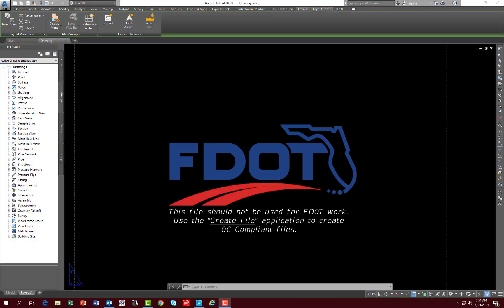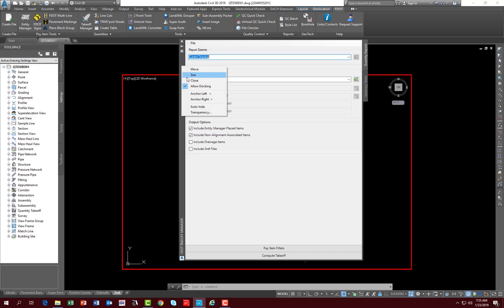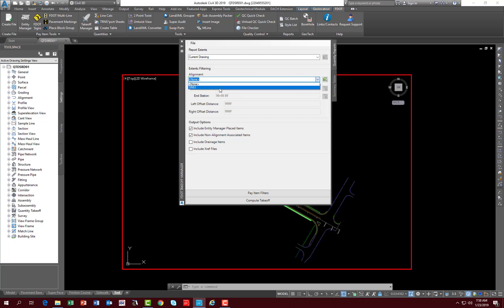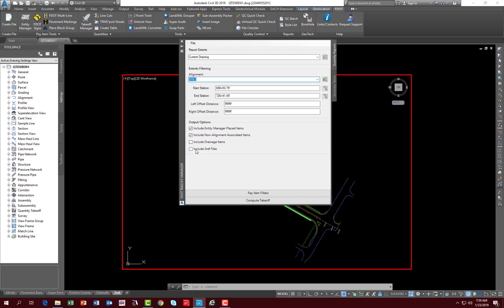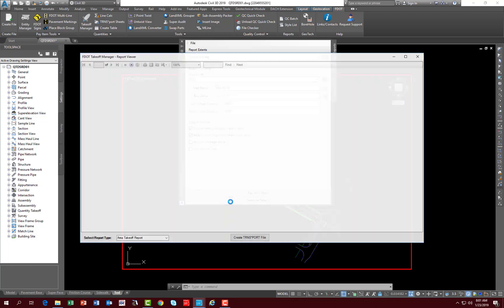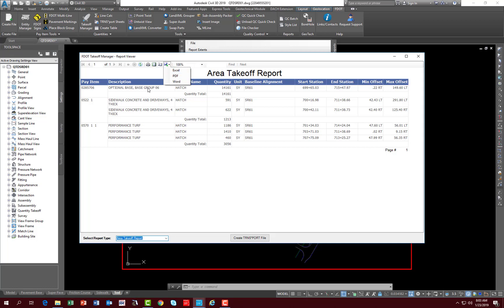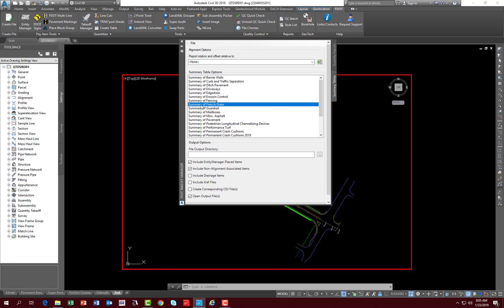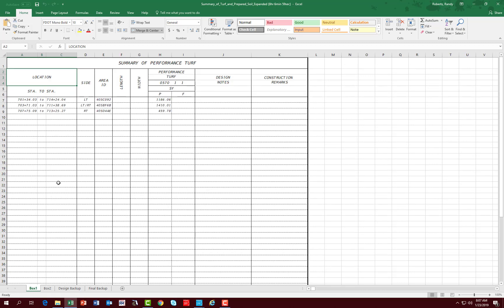Module 5 of 8 - Chapter 6 - FDOT Takeoff Manager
"Chapter 6 FDOT Takeoff Manager" The objective of this chapter is to introduce you to the functions of the FDOT Takeoff Manager located on the FDOT Ribbon. The designer will become familiar with the settings and the options with the report viewer, along with the location of the formatted spreadsheets that are delivered with the State Kit.